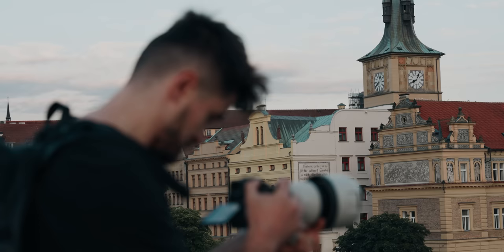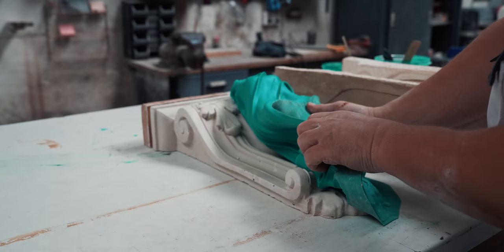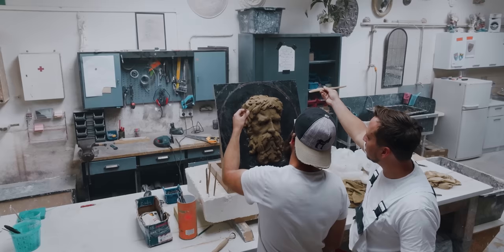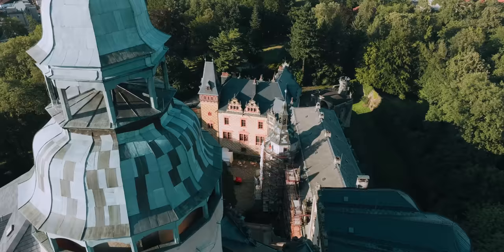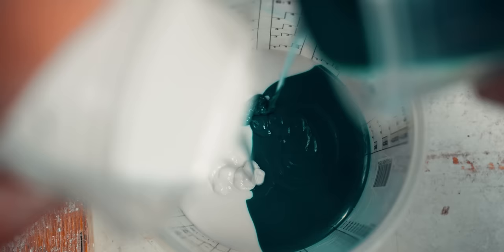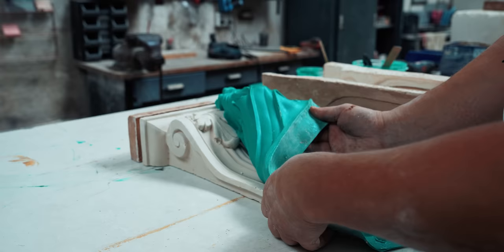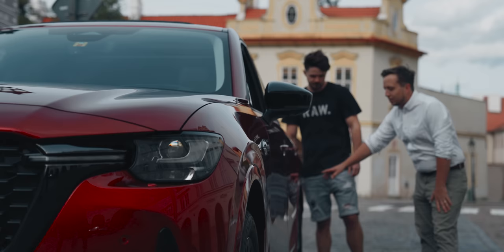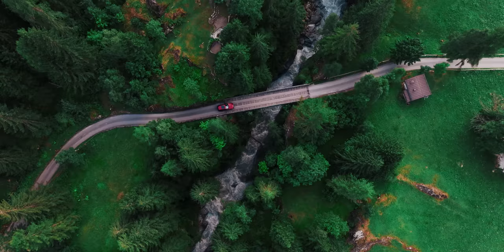Mazda Discovers – Season 2, Episode 1: Plaster-making in Czechia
Welcome to the premiere of the second season of MazdaDiscovers. Join creator Denis Barbas as he drives from Italy to Prague in the Mazda CX-60 to meet Oliver Braun, a prodigious talent in the field of plasterwork and stucco. Starting his company at just 20, Oliver's studio now ranks among the best in Czechia.

In this episode, marvel at Oliver's intricate techniques as he works on everything from the reconstruction of Czechia's Parliament building to the fine details in castle interiors. Oliver's craft is not just about preservation; it's about breathing new life into old structures to ensure they stand as legacies for future generations.

Witness first-hand how Oliver's unparalleled dedication merges artistry and history, transforming facades into telling stories of their own. Like Mazda's commitment to sustainability and craftsmanship, Oliver advocates for restoration over demolition, making him a perfect embodiment of the MazdaDiscovers ethos.

Don't miss out on this episode's deep dive into art, history, and exceptional craftsmanship.

Official video of Mazda Motor Europe. Model availability varies per country.